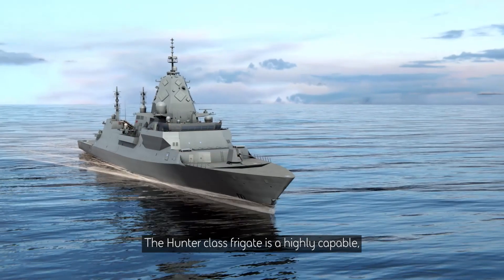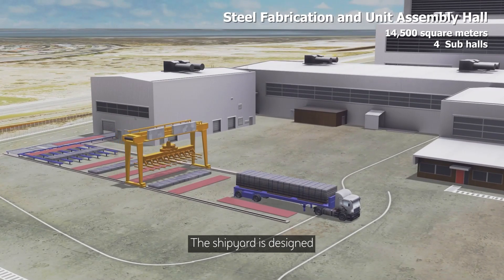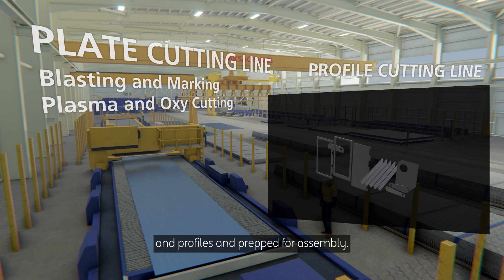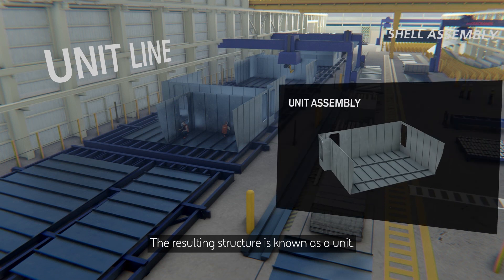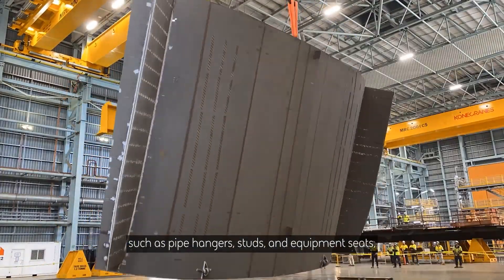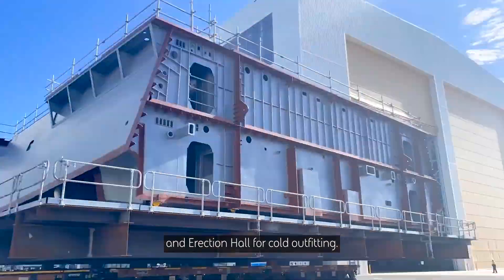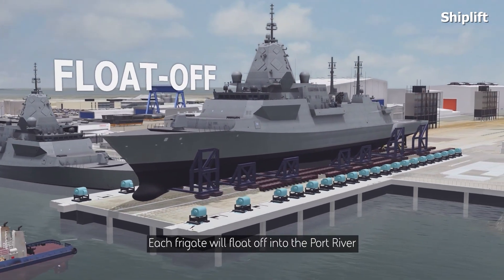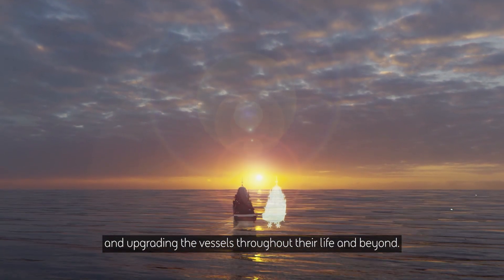Steel In, Ships Out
The Hunter Class Frigate Program is transforming Australia’s shipbuilding industry by supporting the building of a world-class, continuous naval shipbuilding capability for our nation.

Six Hunter class frigates will be built in South Australia at the Osborne Naval Shipyard – which is designed with a ‘Steel in – Ship Out’ capability.